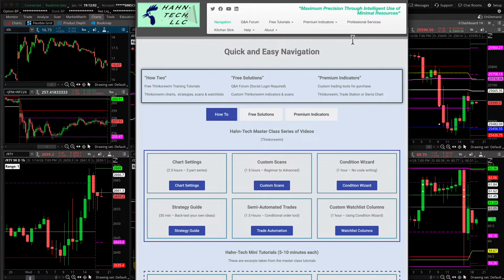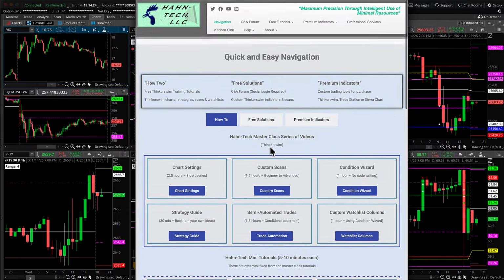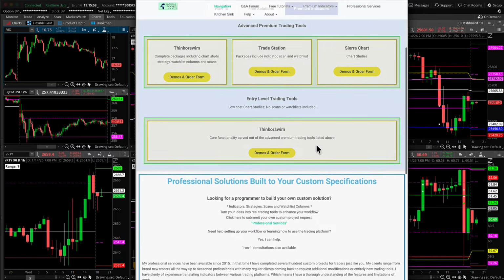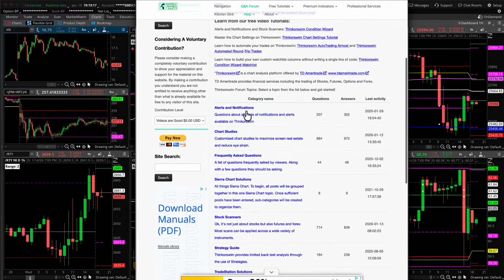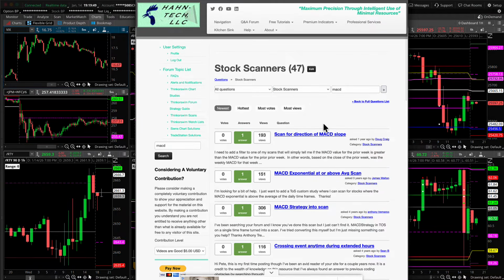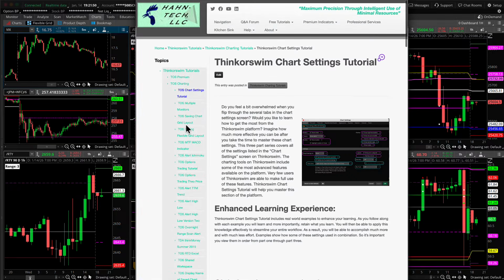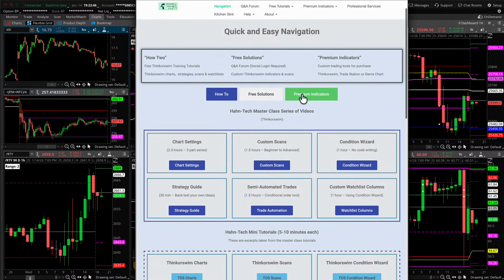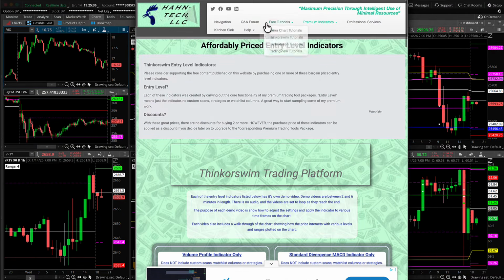Introduction to Hahn-Tech Website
Learn how to navigate the Hahn-Tech website to find all of the resources you are searching for. In addition to several dozen free tutorial videos this website also contains a Q&A Forum with well over 2,000 free solutions.